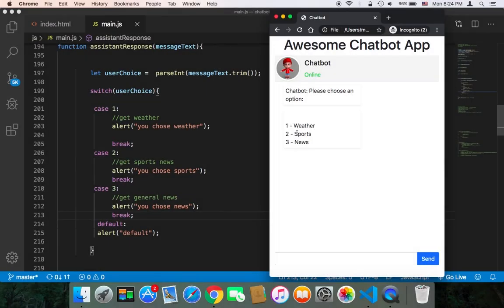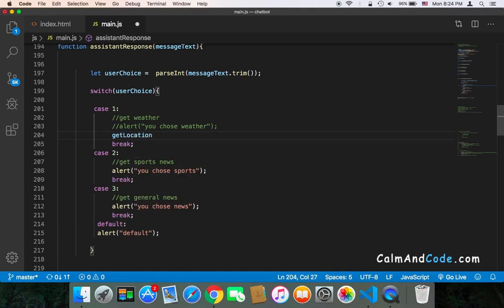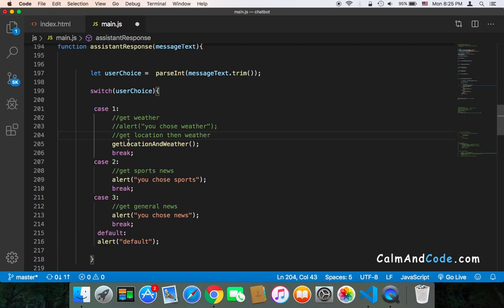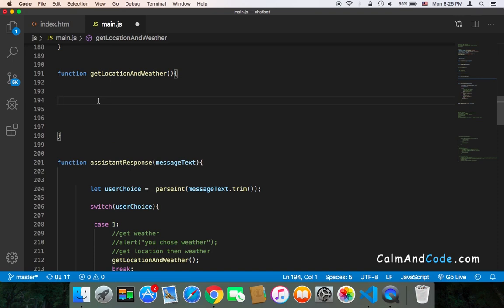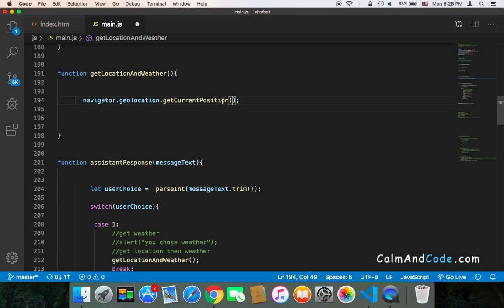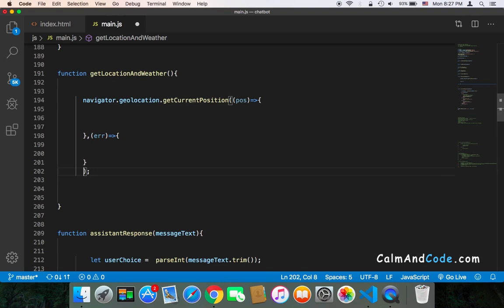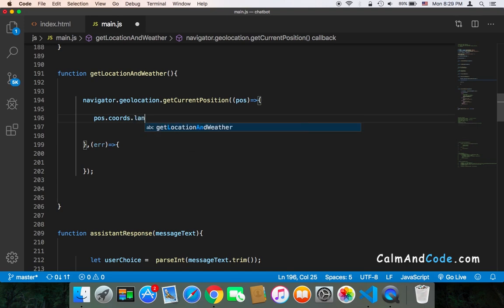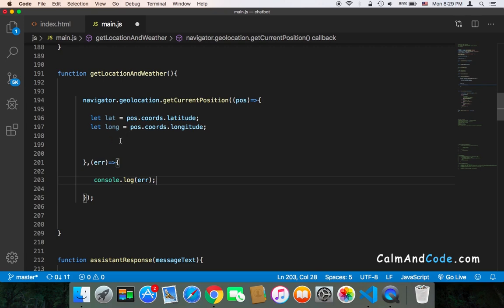Create Chatbot Using Javascript - Part 35